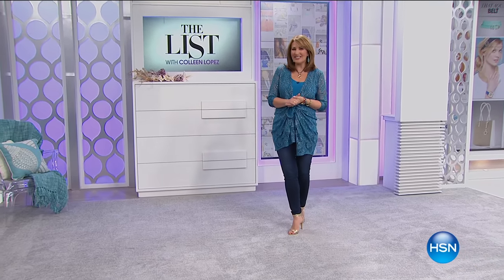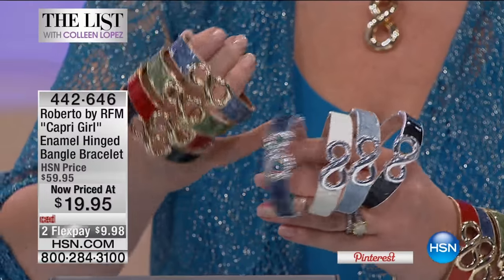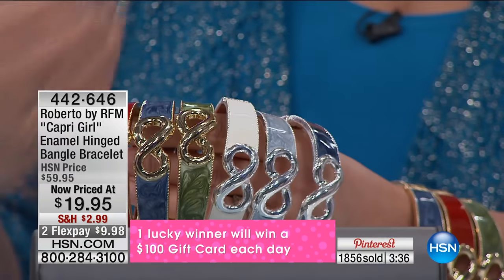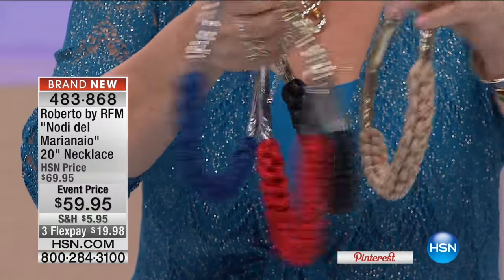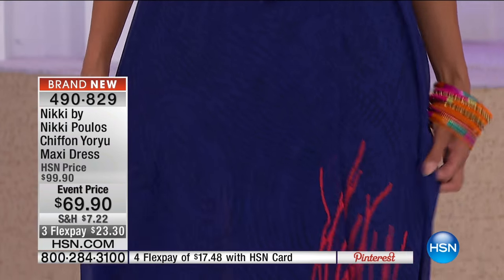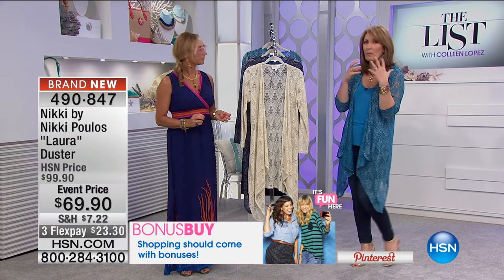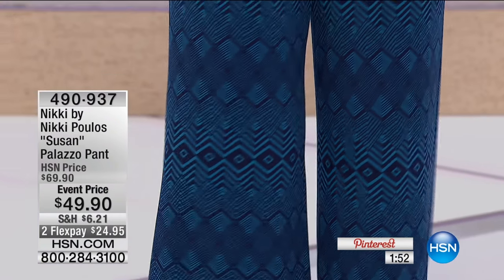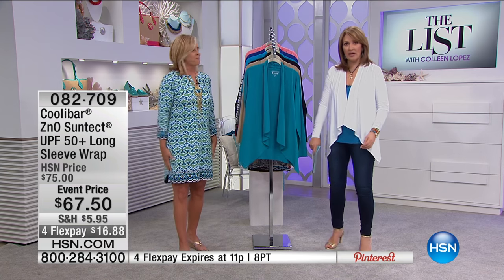HSN | The List with Colleen Lopez 06.23.2016 - 9 PM